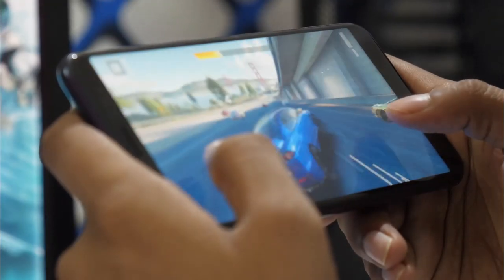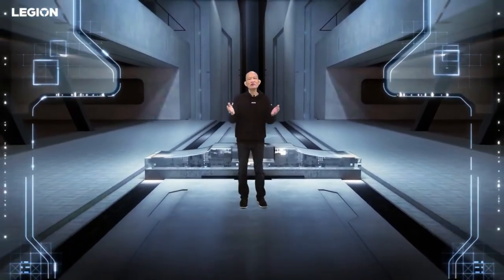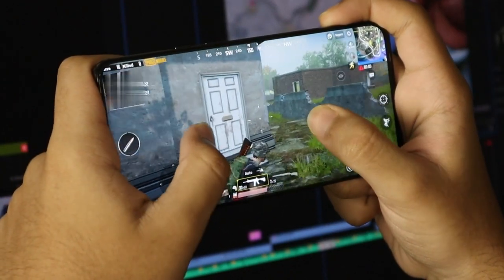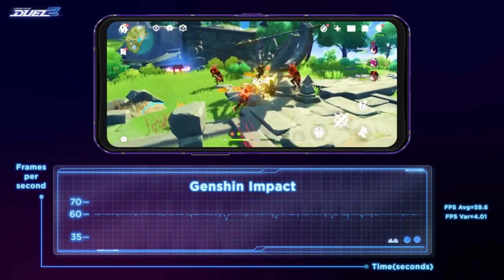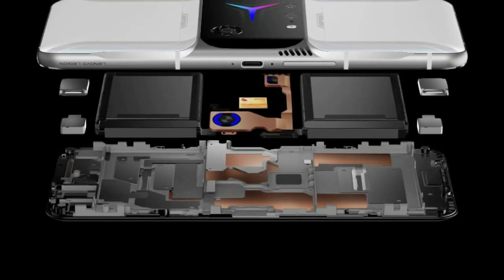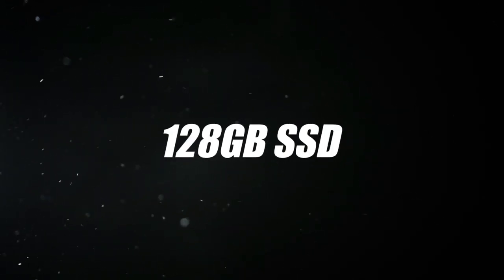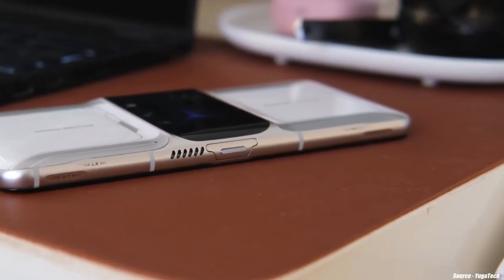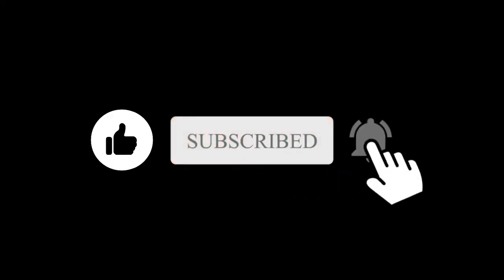Lenovo Legion Phone 3 - GAMING PHONE OF DREAM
Lenovo Legion Phone 3 render images have leaked online via @evleaks.The Lenovo Legion Phone Duel 2 from last year wasn't just a mouthful to say. It was also an extremely powerful gaming machine, with ferocious processing power paired with large amounts of RAM and twin fans merely to keep everything cool. We're getting some early looks into what the Duel 2's successor might look like, only a few days after Lenovo's forthcoming Halo phone leaked. Lenovo is putting a lot of emphasis on gaming devices; they have a legion naming system for devices like legion laptops, which are the most powerful gaming laptops on the market, and legion phones, which are designed for mobile gaming. Lenovo is attempting to make a comeback with a bang.